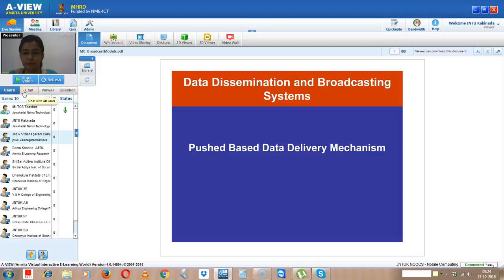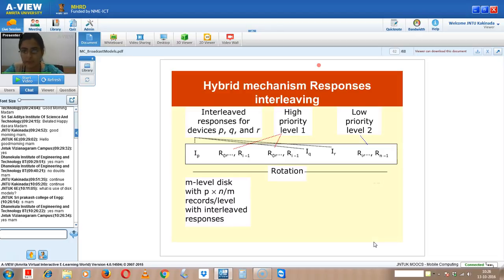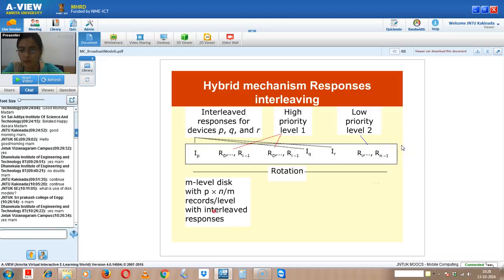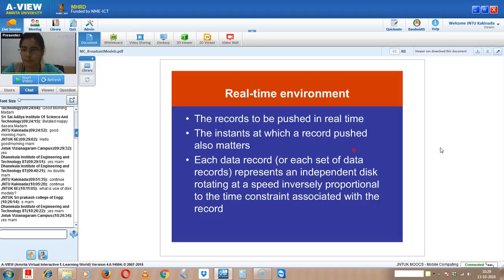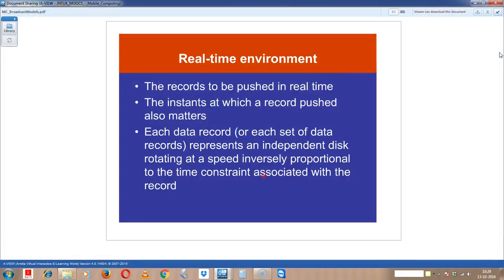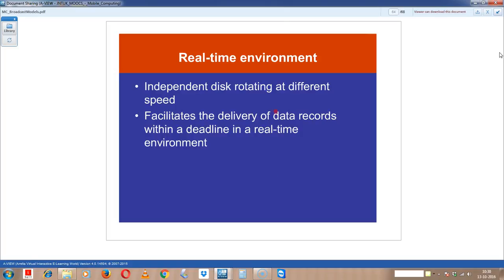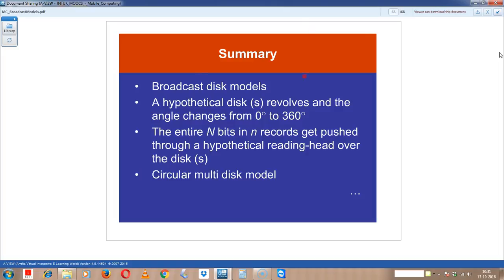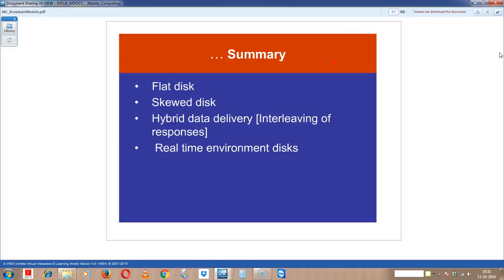JNTUK MOOCS MC 13 10 2016